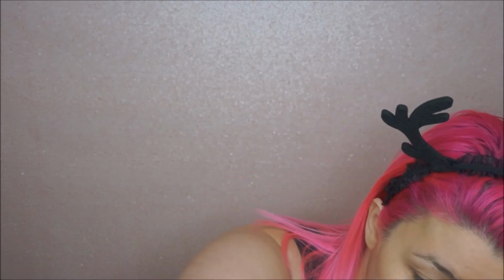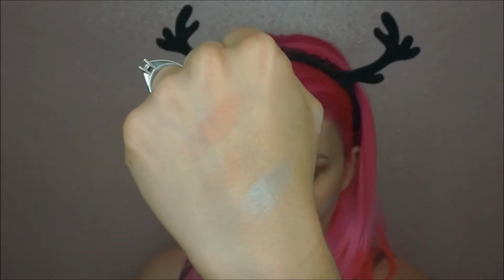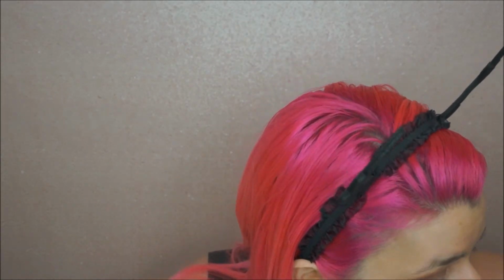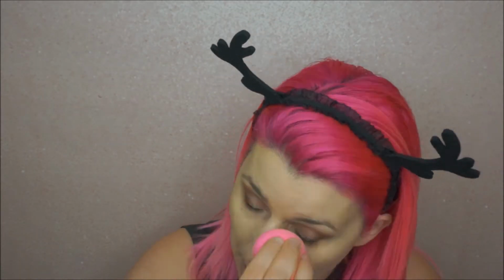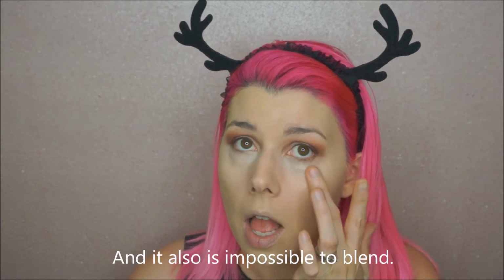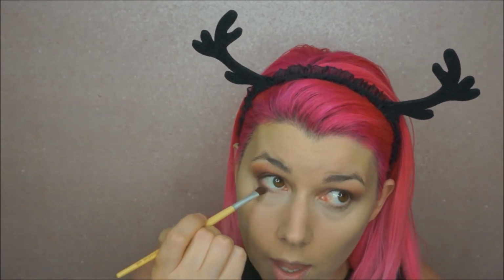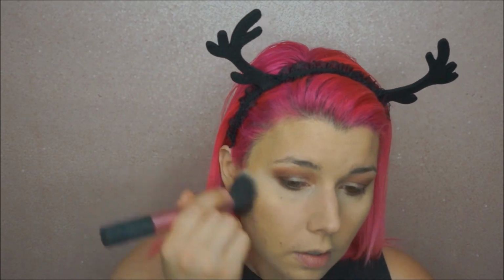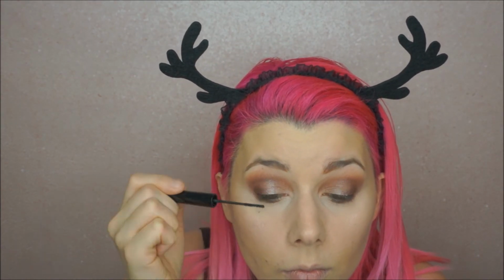GRWM: Makeup That Didn't Work For Me